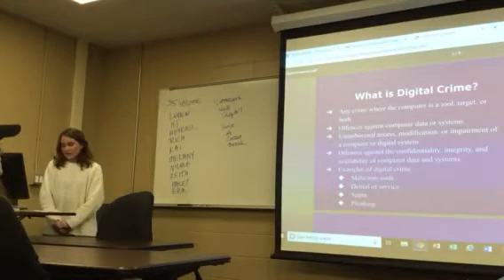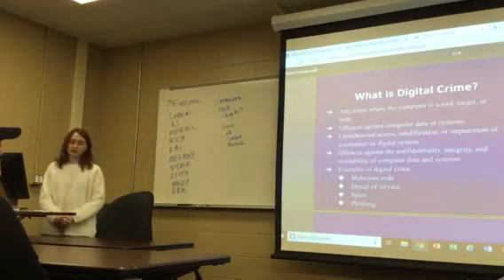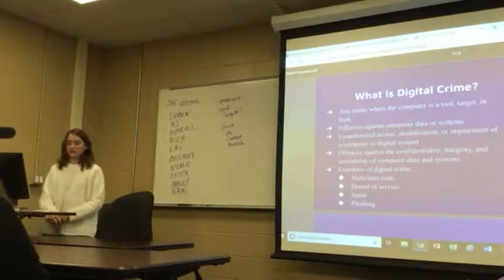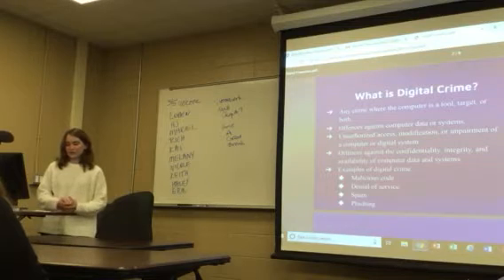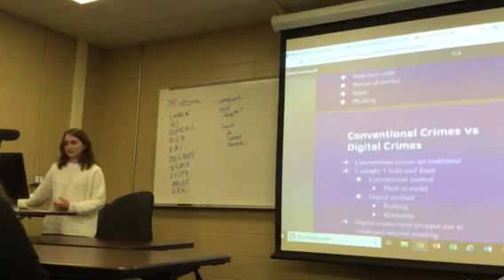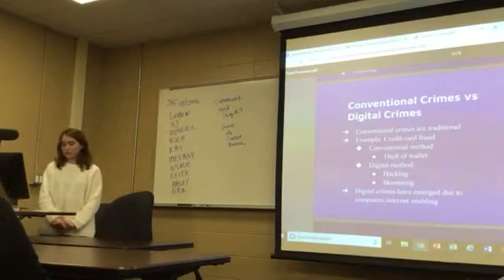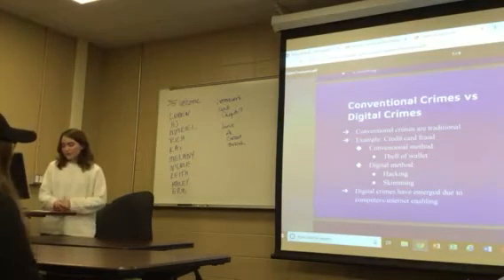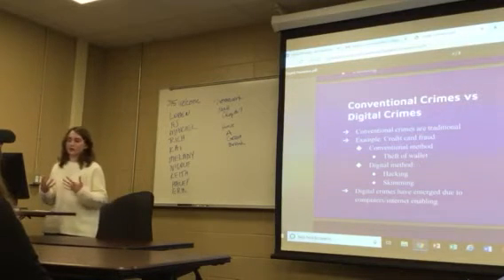Johnson, Erin 13